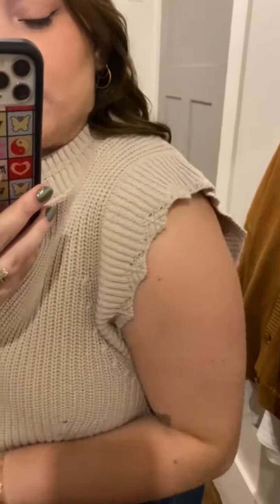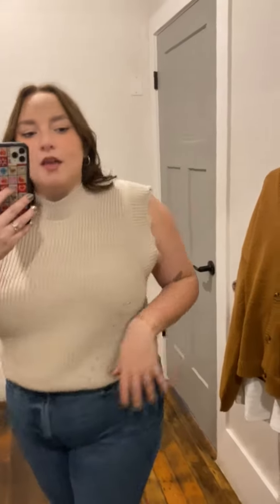Try On - Kaleb Sweater Vest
Wearing a size XL - Relaxed fit